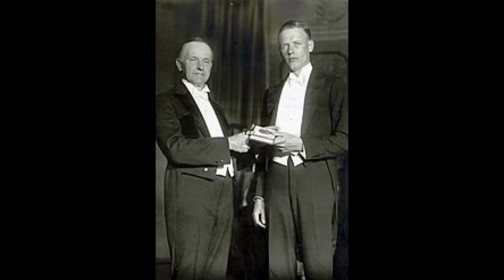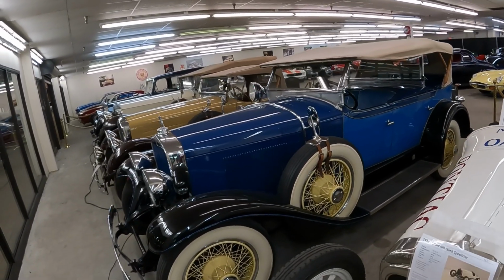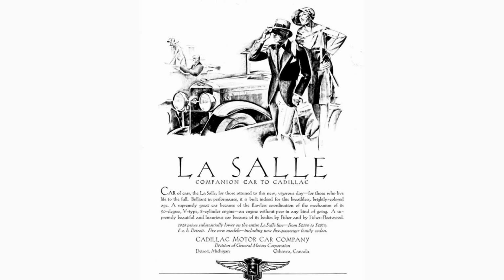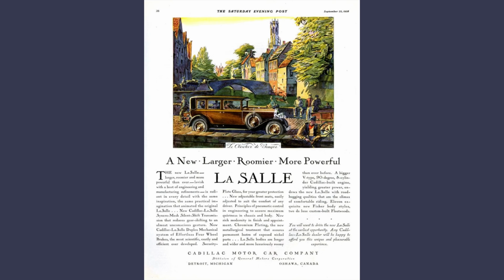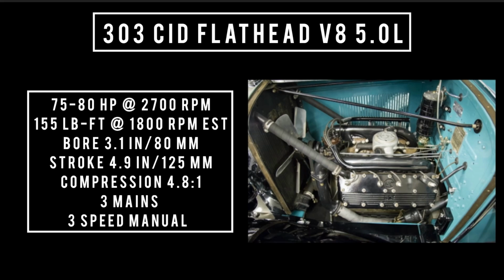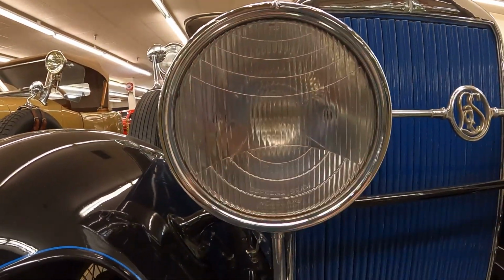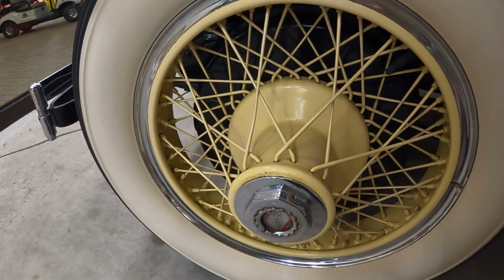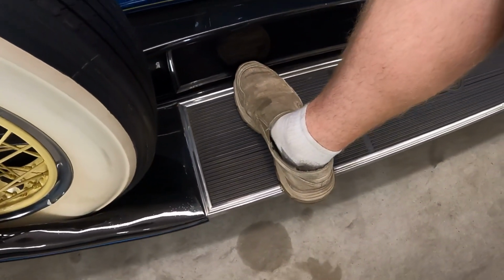1928 La Salle model 303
￼Today on what it’s like we are back at Classic Automall Morgantown Pennsylvania to look at this 1928 LaSalle four-door Four person sport￼ phaeton. Lots of advertising in this one talk about the history in specs and overall design of this rolling work of art

This car is currently for sale at Classic auto Mall For more information pricing and pictures pertaining to this very car be sure to click the link below after the show￼

If You’d like to get in touch with me or shoot me a comment in the comment section below or check out our Facebook group that correlates with his YouTube channel if you don’t have Facebook and would like to reach me send me an email